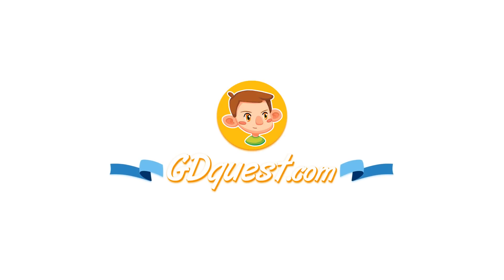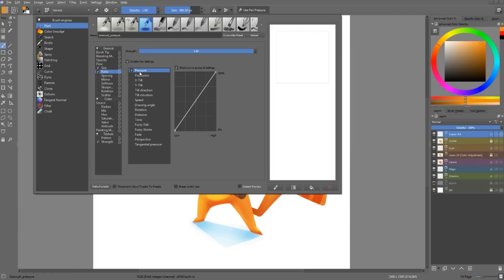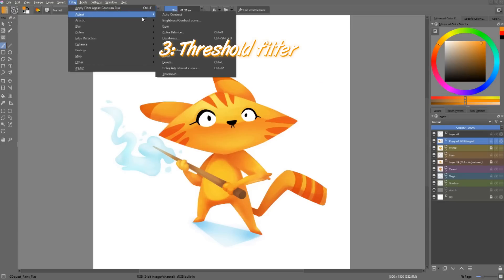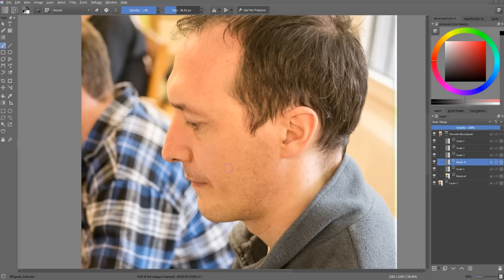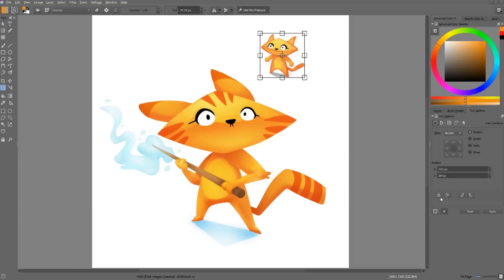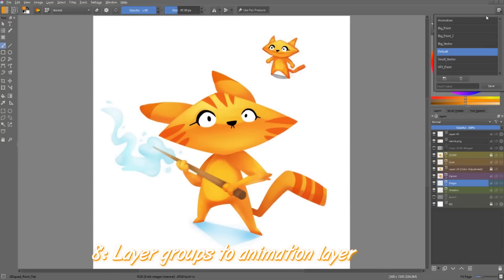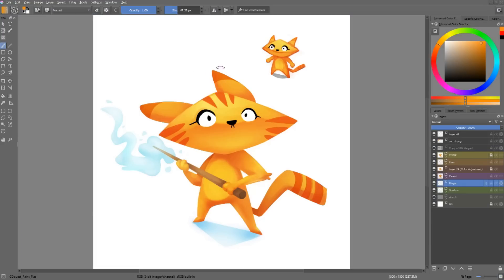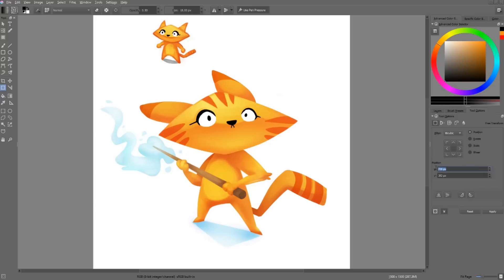New features in Krita 3.0.1